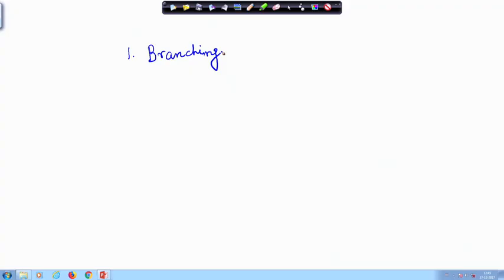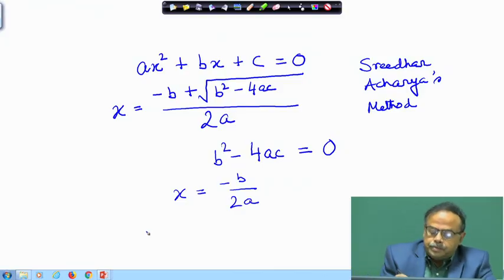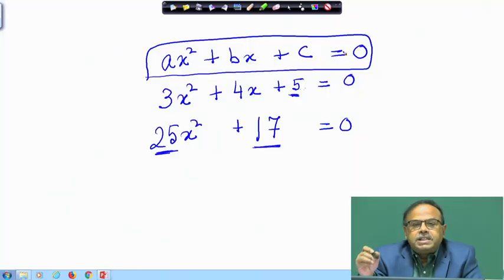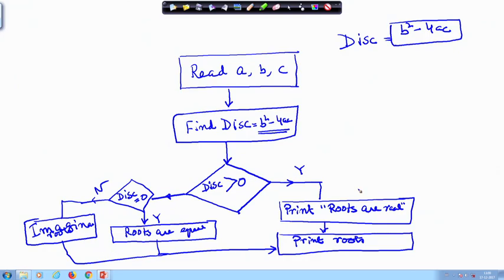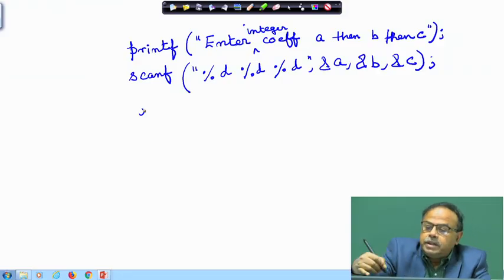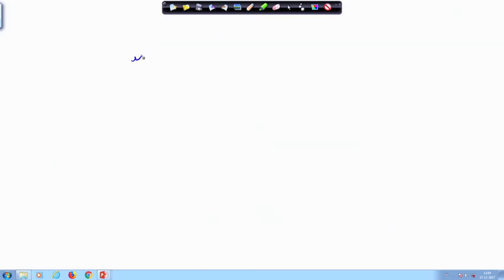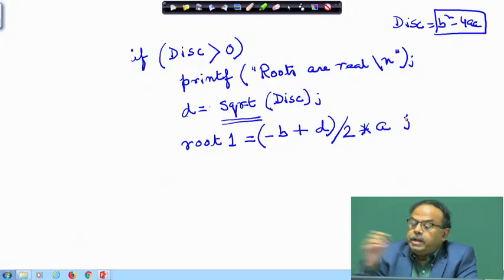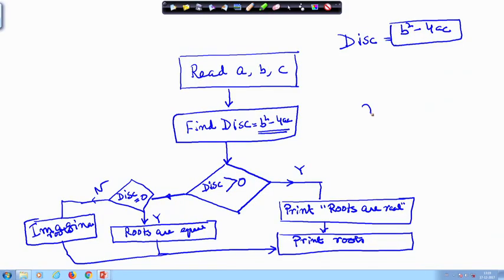Example of If-Else